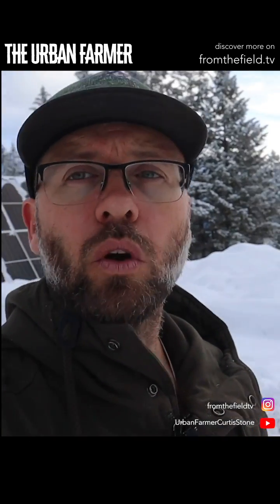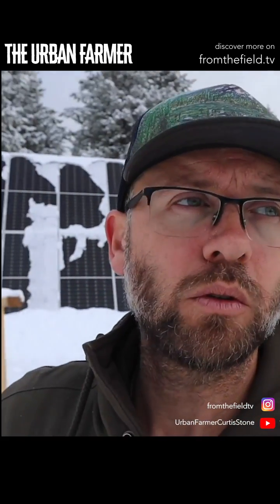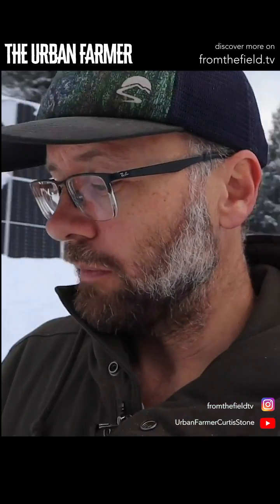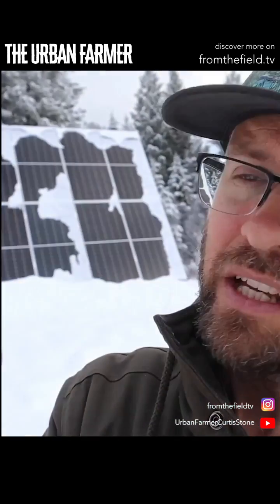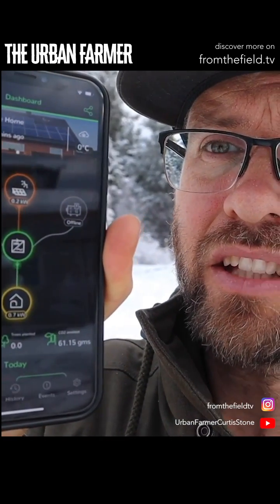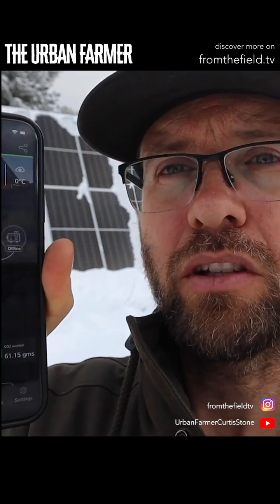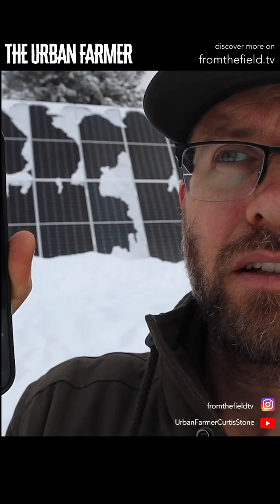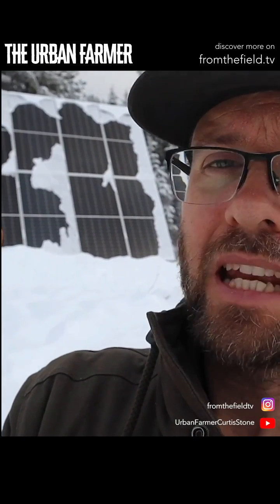The APP I Use To Monitor Solar Power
Generating consistent energy via solar power is not as easy as it sounds - there are many aspects to it, including monitoring your production and consumption.